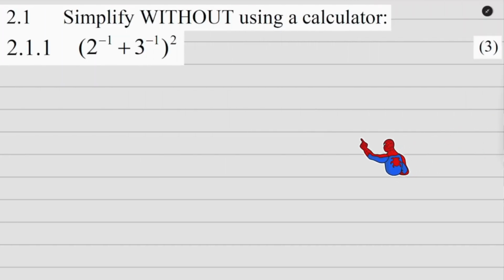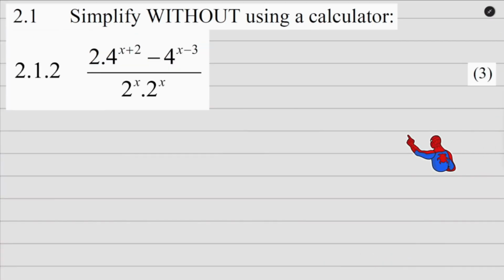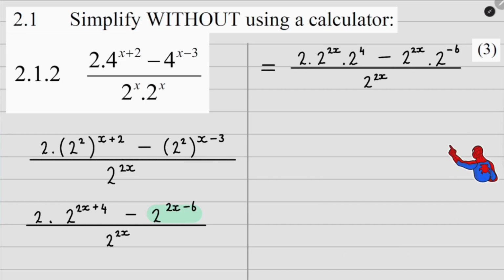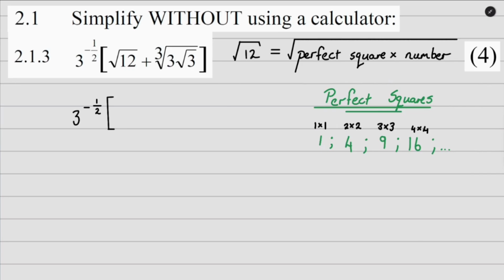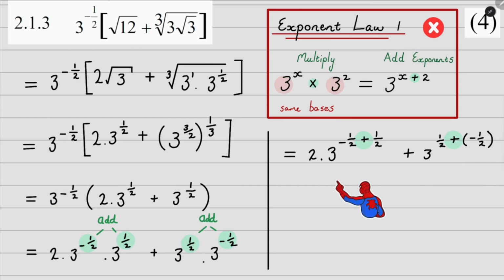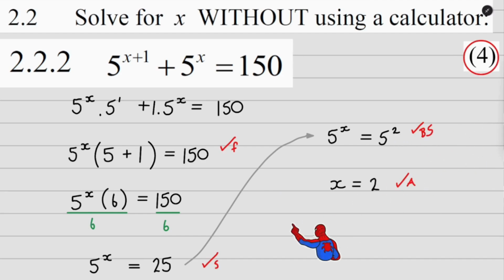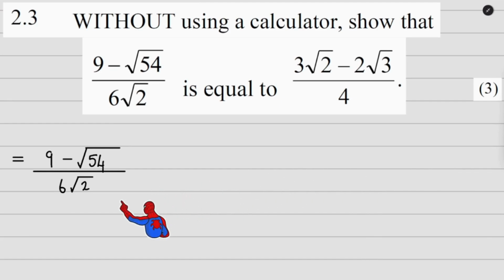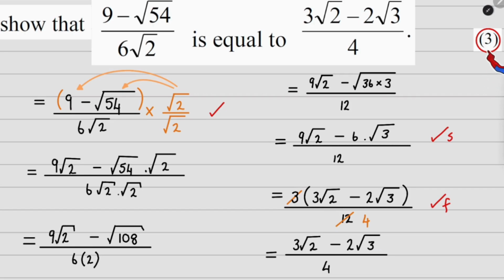Grade 11 Exponents and Surds Revision | Past Paper | Grade 11 Gauteng June 2024 P1